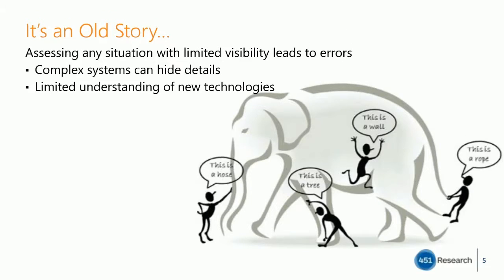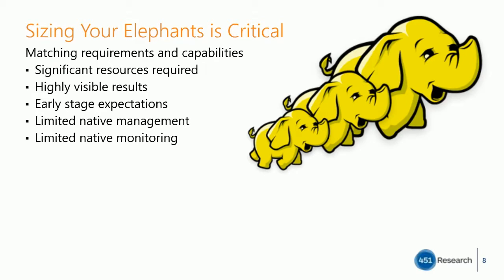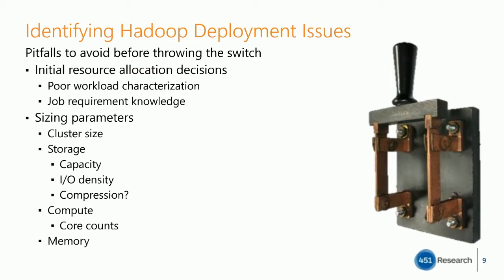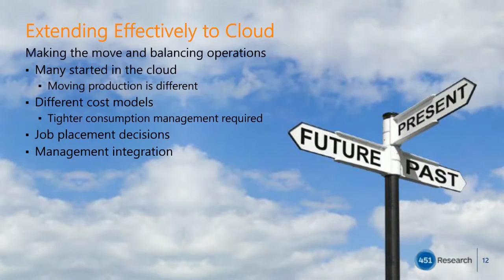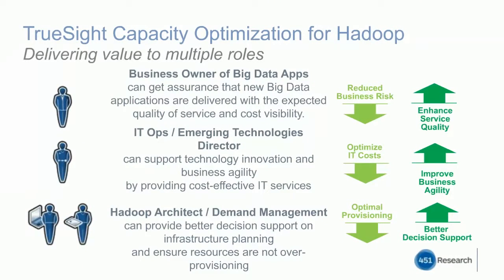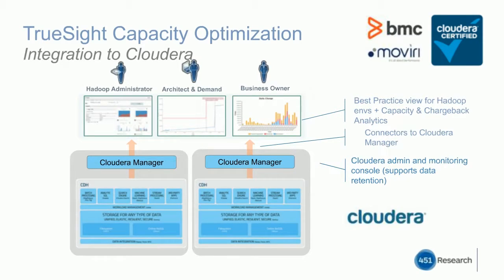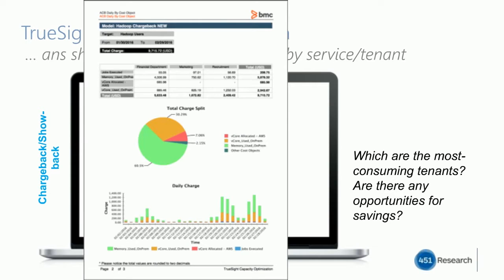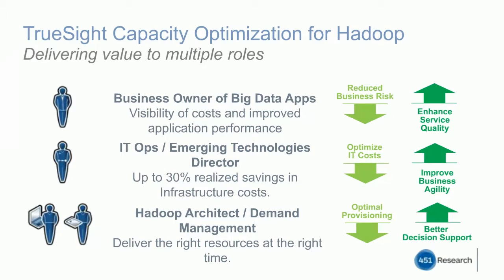The Blind Men and the Elephant Reducing Risk with Hadoop Visibility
Hadoop is a wonderful framework that can drive insight into a range of problems, but administrators can be blind to performance, utilization and cost issues of cluster deployments. There’s risk in sizing initial deployments properly, as well as determining optimal capacity over time. Without sufficient visibility, job performance can suffer and costs can escalate. Keeping a critical resource running effectively and being able to plan for the future requires intelligent decision making capabilities that many Hadoop deployments lack. This webinar will look into common problems that affect clusters and ways to detect issues early and head off long term problems. We’ll dig into capacity management and ways to deal with ever increasing demands for Hadoop resources.